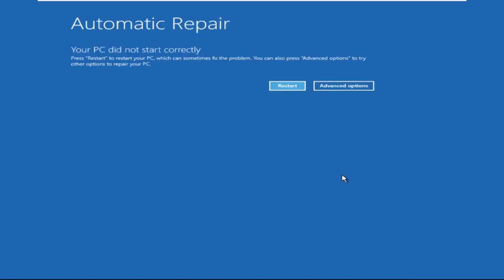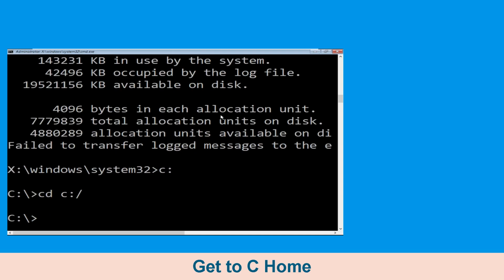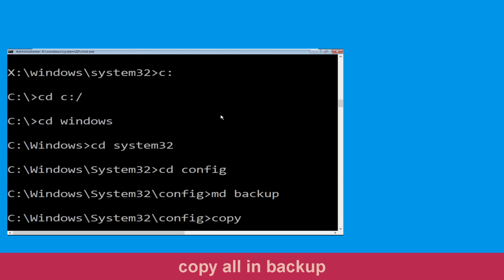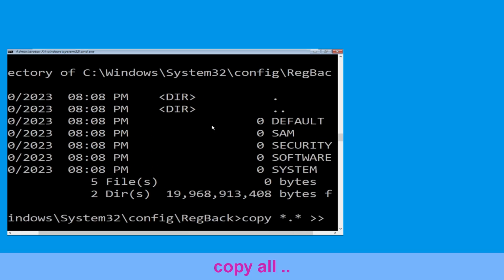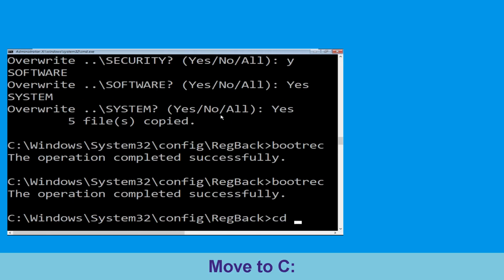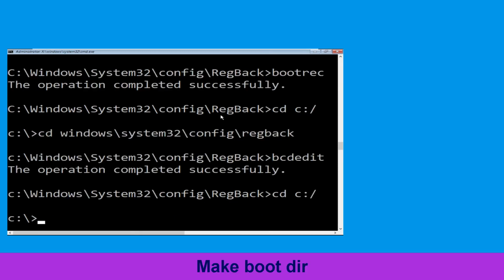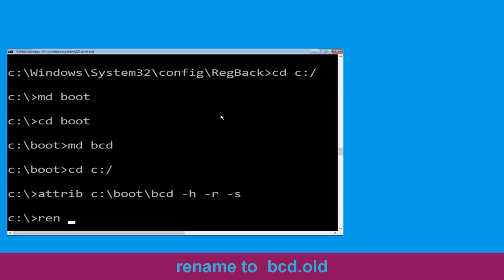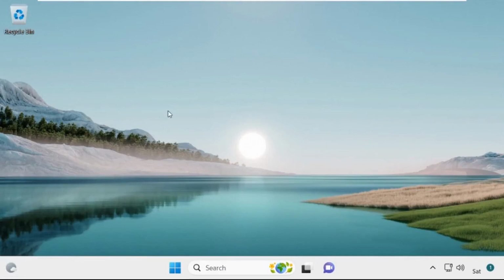HP Laptop - INVALID_SILO_DETACH 0x000001CB Blue Screen Error Fix Windows 11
INVALID_SILO_DETACH 0x000001CB Blue Screen Error Fix Windows 11

• IRQL_NOT_LESS_OR_EQUAL Error
• BAD_POOL_CALLER Error

00:00 Intro INVALID_SILO_DETACH 0x000001CB Blue Screen Error Fix Windows 11
00:10 Step 1 Automatic Repair Screen00:15 Step 2 Advaced Options00:25 Step 3 Troubleshoot Menu00:35 Step 4 Command Prompt00:45 Step 5 Follow CommandsINVALID_SILO_DETACH 0x000001CB Blue Screen Error Fix Windows 11